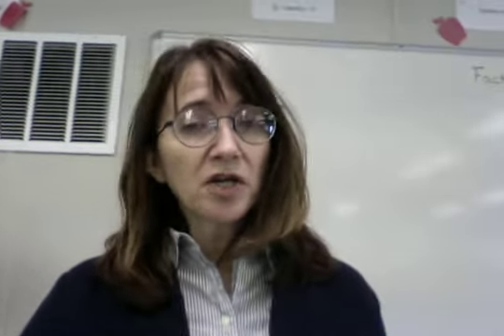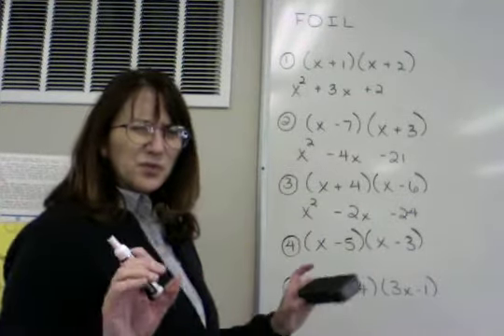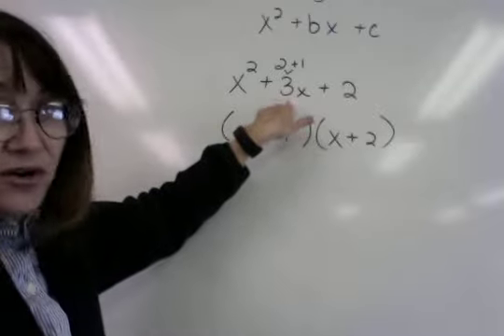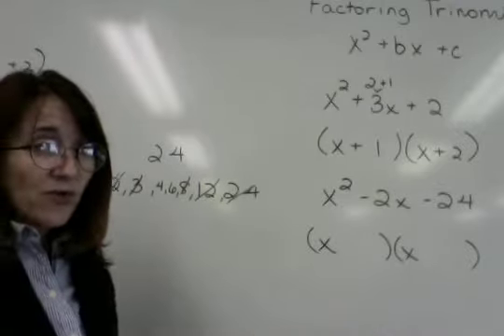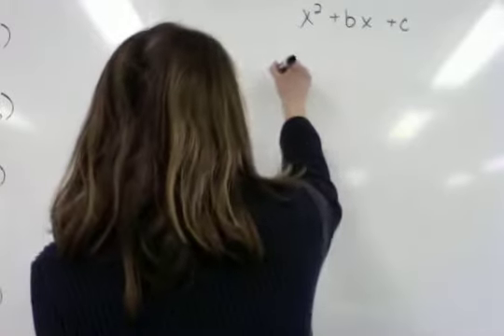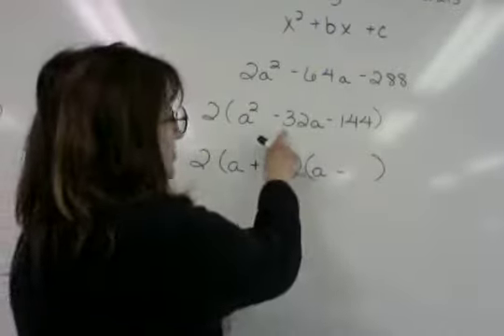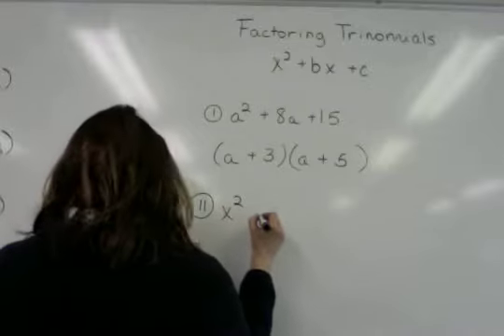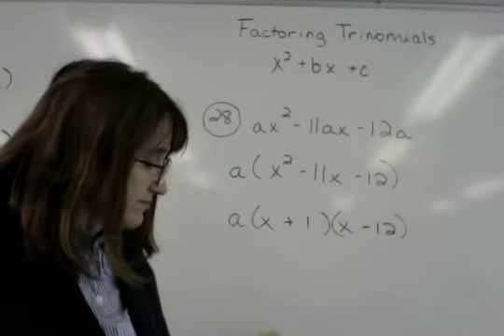Algebra 10 2 Factoring Polynomials April 27